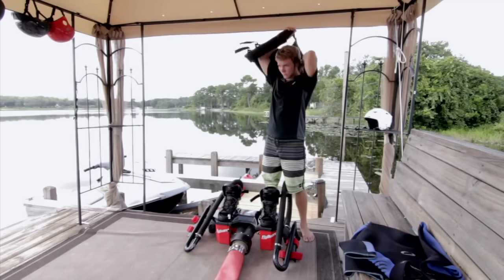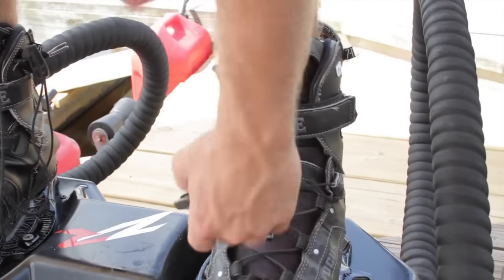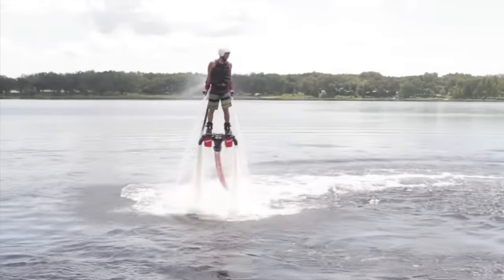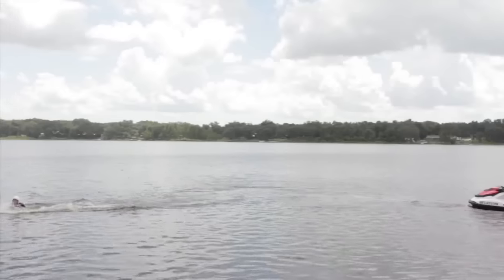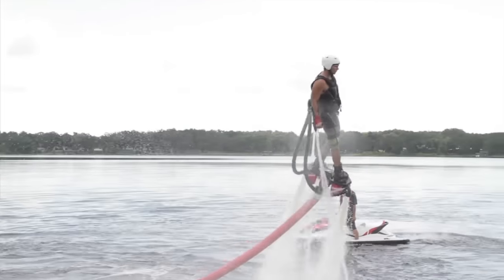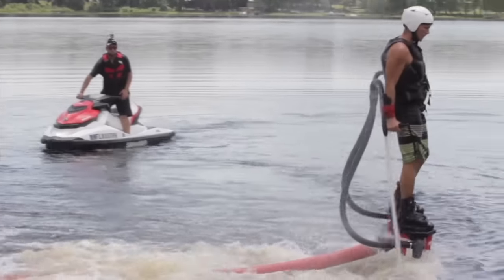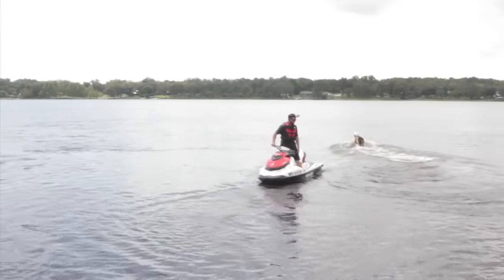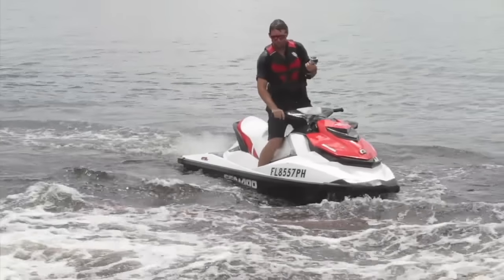Flyboard Instructional Video - How to get up and flying quickly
This video will help you understand the basics of how to properly use the Flyboard.  You'll be amazed at how intuitive and easy it is to learn to fly.